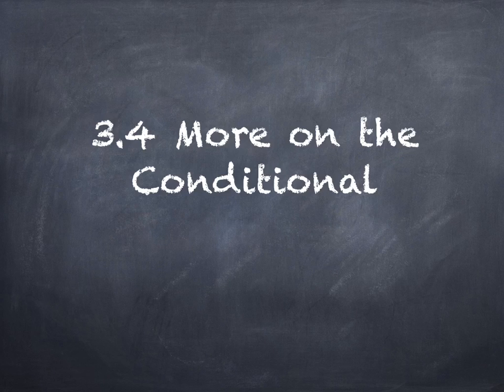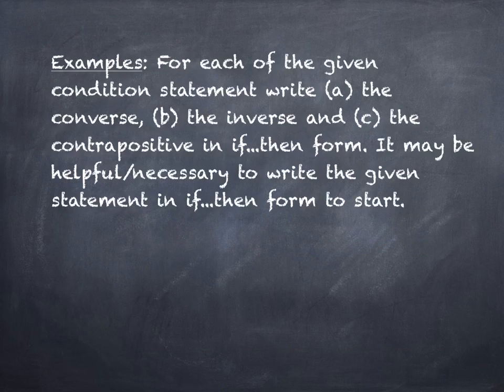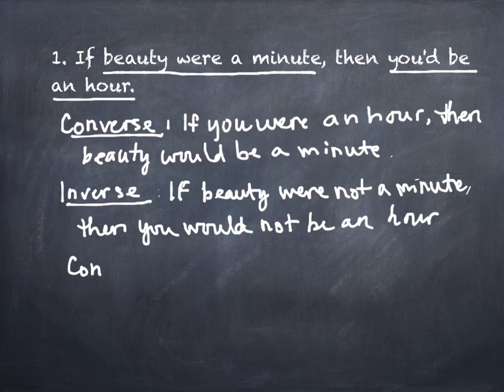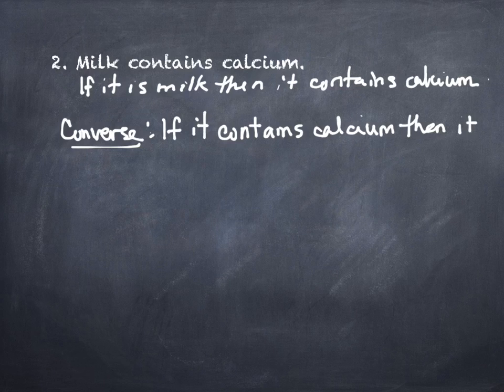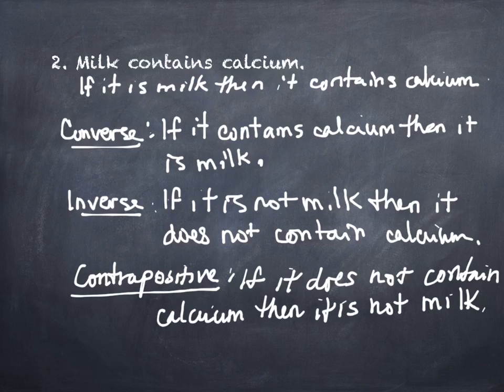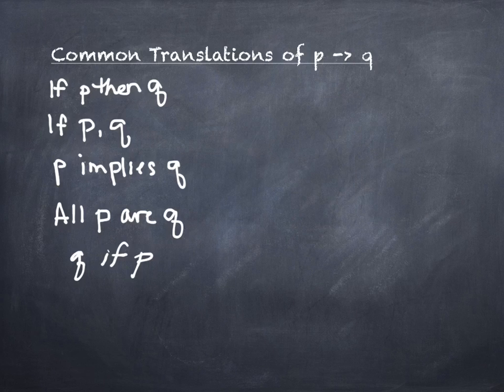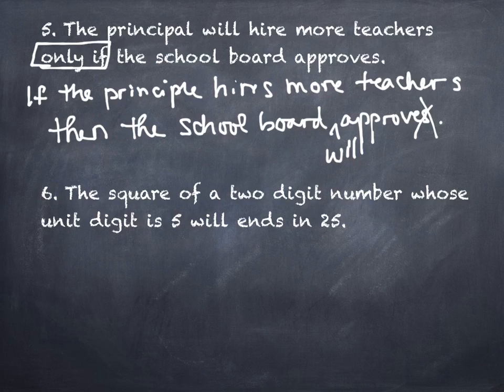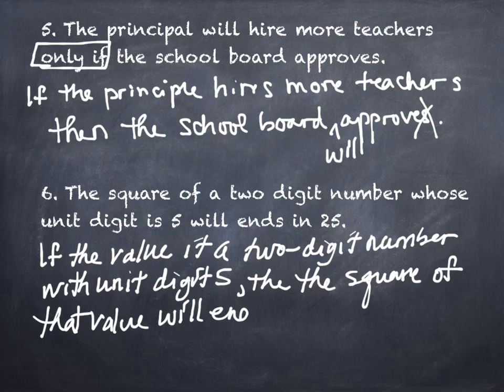3.4 More on the Conditional A